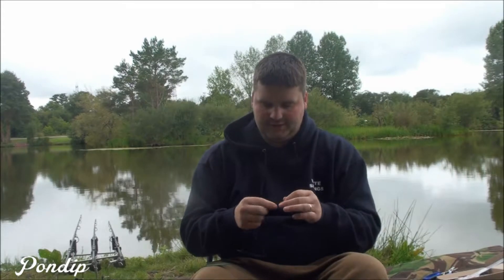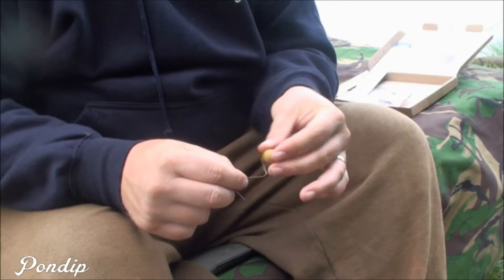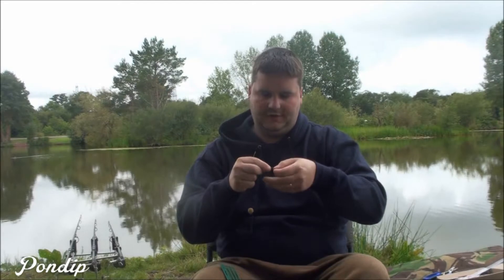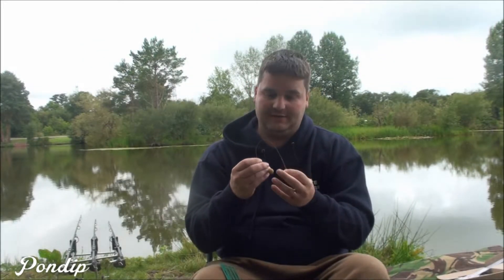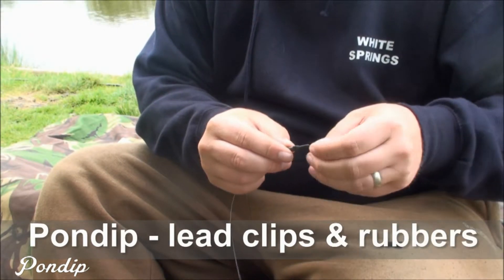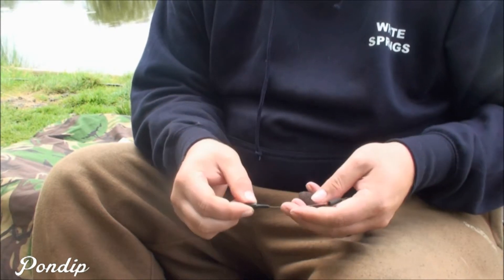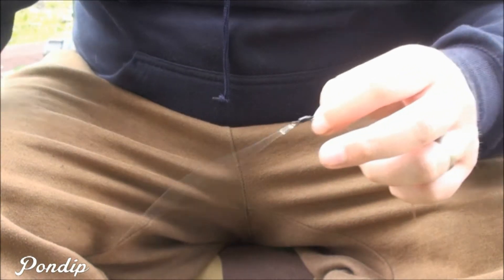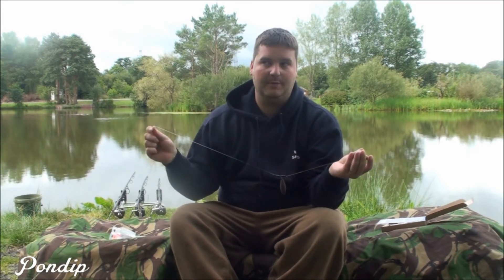John's Dropbox - How to tie a rig with August Box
In August edition of the John's Drop Box, John talks us through how to use the components of August Pondip Carp box to create a fishing rig that will help you bag more carp!